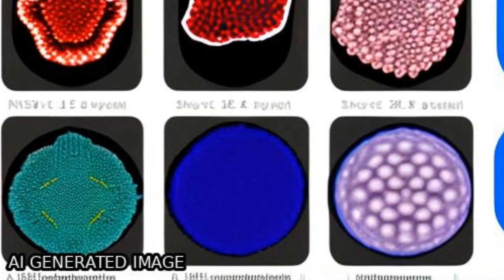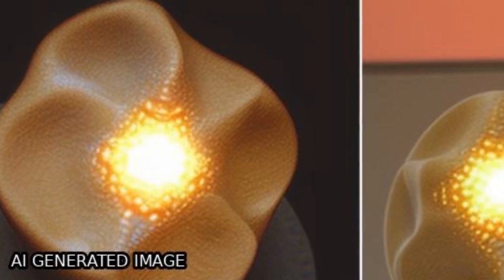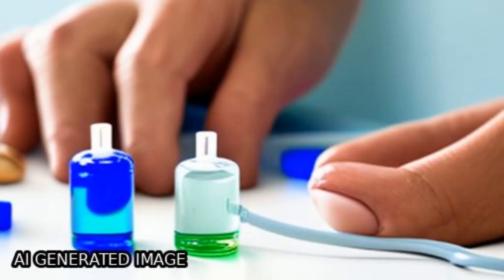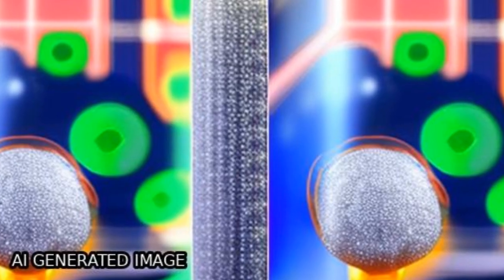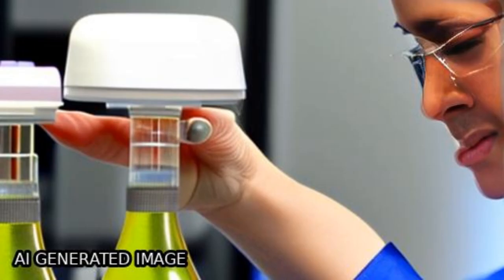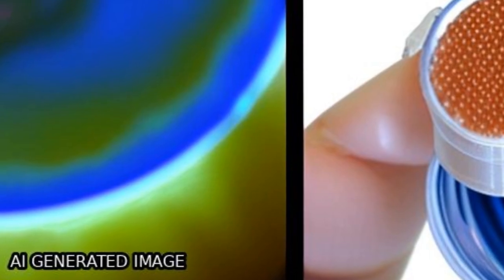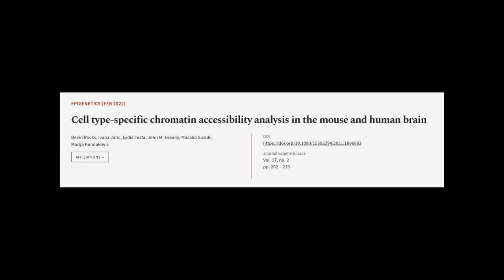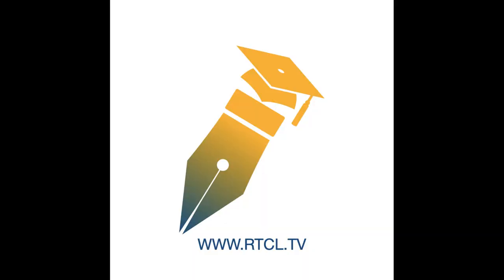Cell type-specific chromatin accessibility analysis in the mouse and human brain | RTCL.TV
### Keywords ###

### Article Attribution ###
Title: Cell type-specific chromatin accessibility analysis in the mouse and human brain
Authors: Devin Rocks, Ivana Jaric, Lydia Tesfa, John M. Greally, Masako Suzuki ,and Marija Kundakovic

### Video Timestamps ###
0:00:00 - Summary
0:01:16 - Title
0:01:21 - Tail
0:01:26 - End